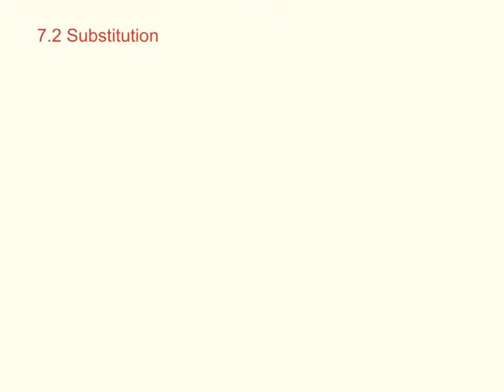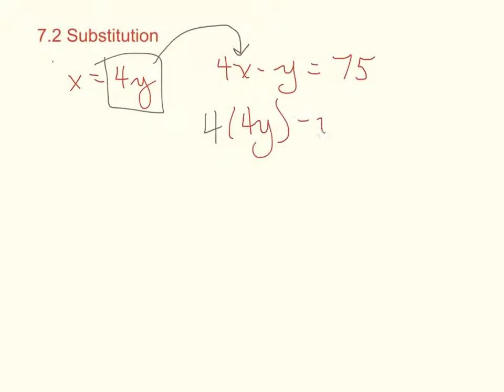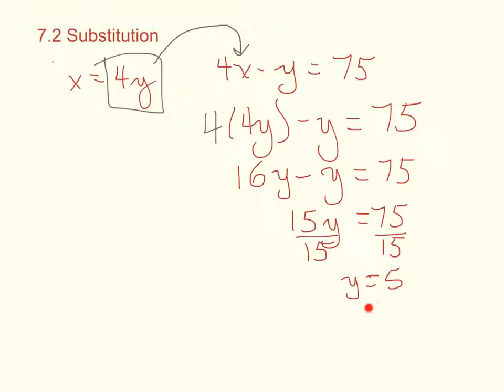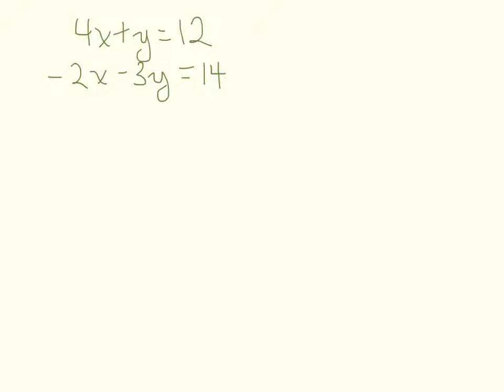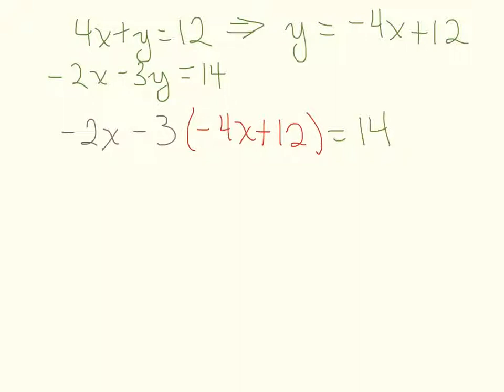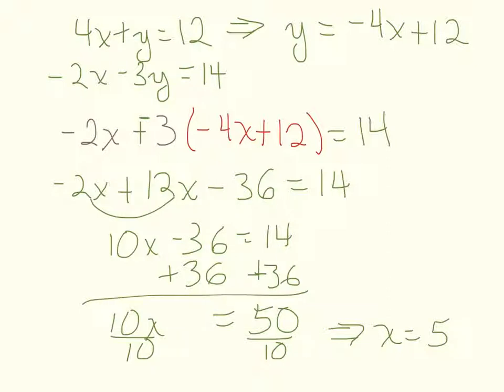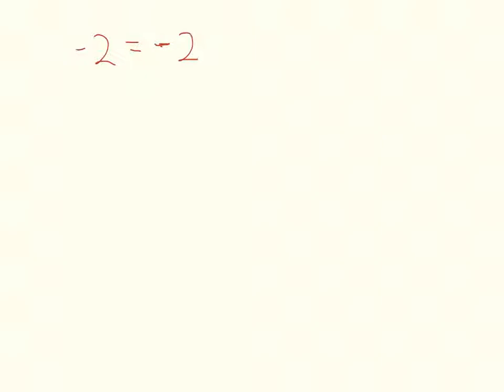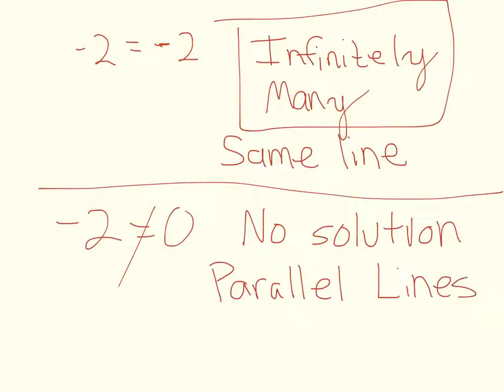Lesson 7-2 Substitution